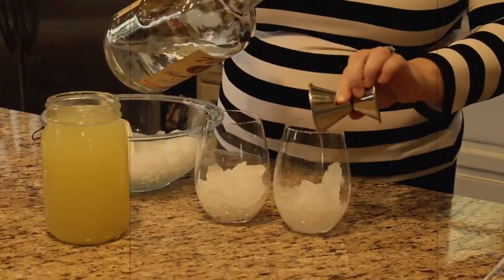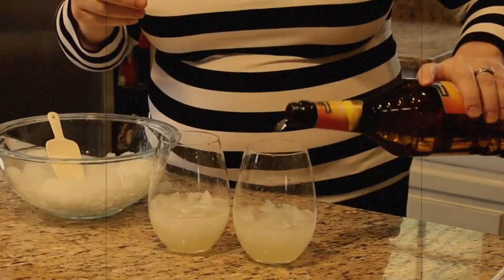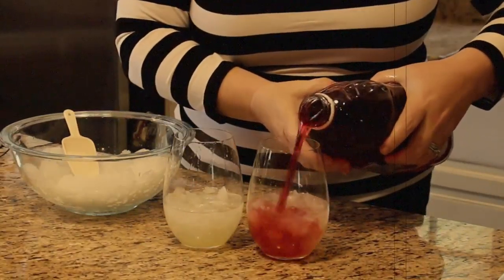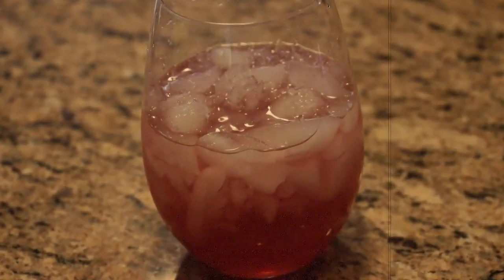Kentucky Derby party tips - Oaks Lily cocktail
We've teamed up with Salmagundi Hats in Boston to offer tips on hosting a Kentucky Derby Day party.